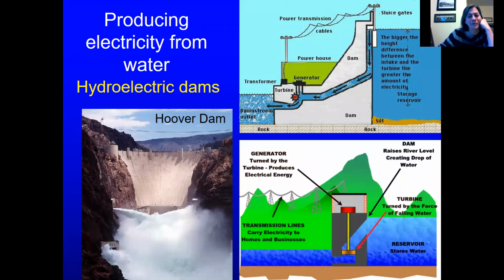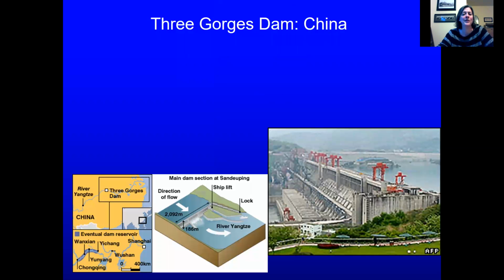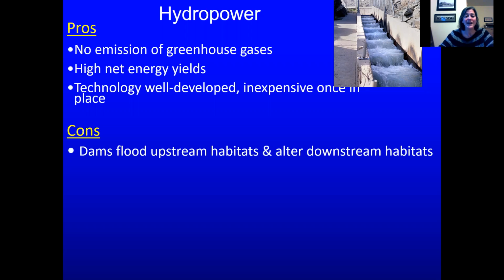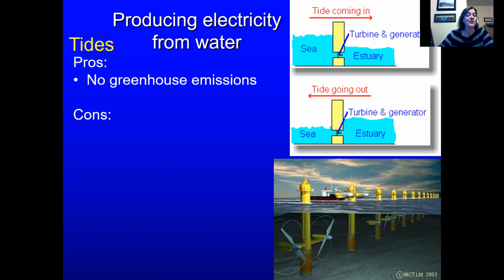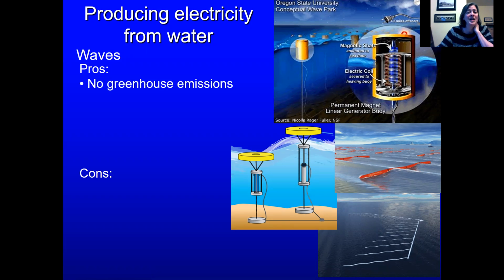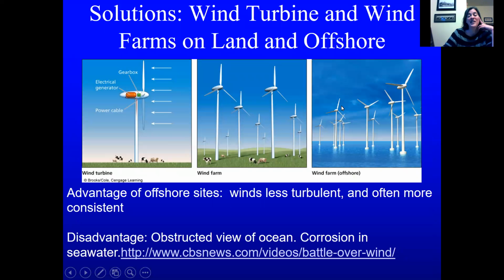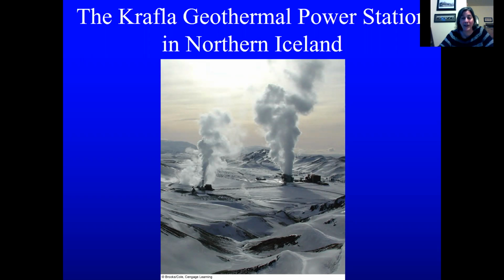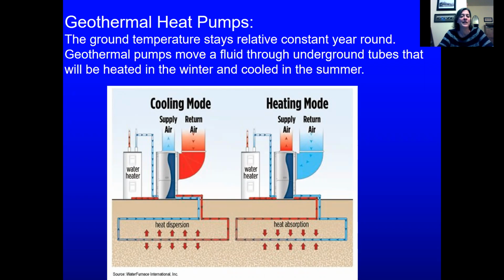Renewable Energy III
The third installment of the Renewable Energy Lecture Series